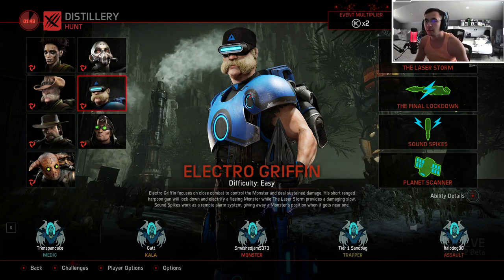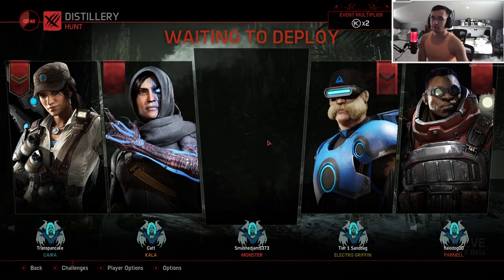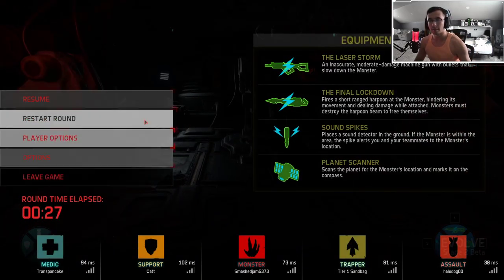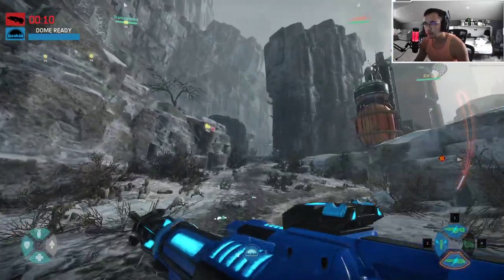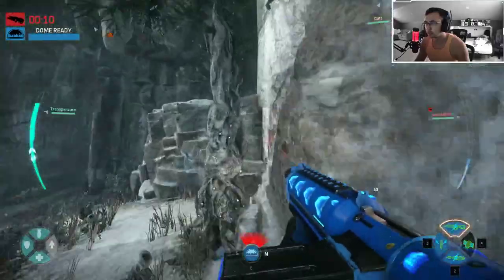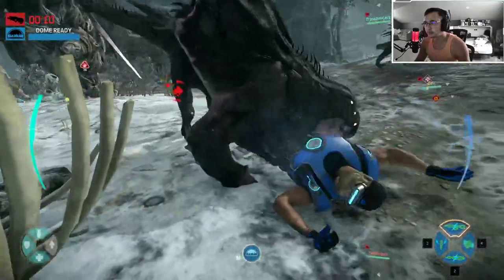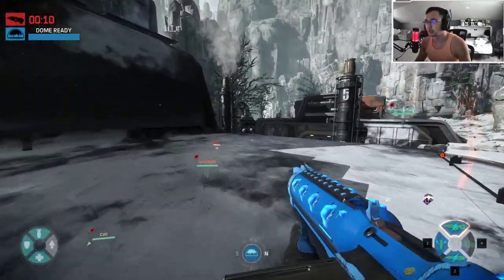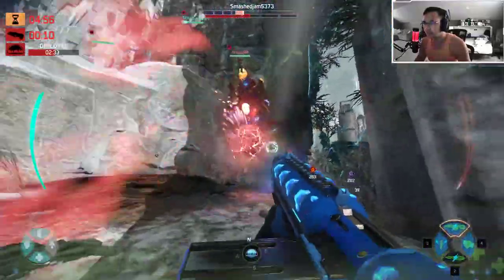Electro Griffin's guitar solo RUINING Kraken's life | Electro Griffin Evolve Stage 2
I've been playing a lot of monster recently since I usually enjoy that side more but I here was a hunter gameplay 8) let me know in the comments which side you prefer playing as and why! please like and subscribe love you all